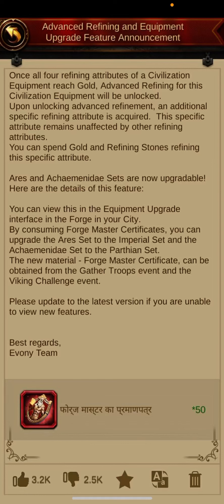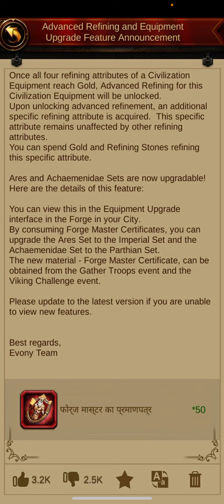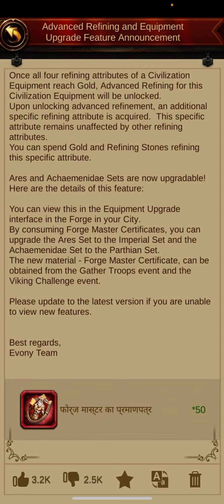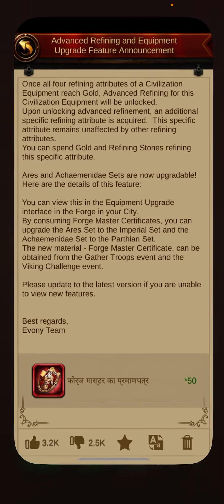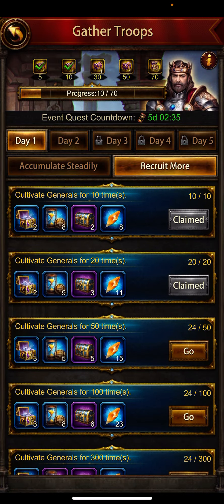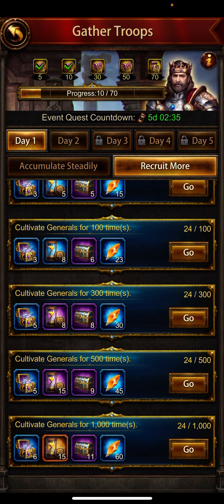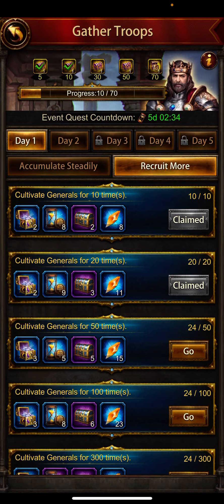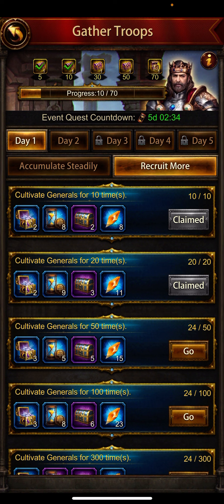Evony Kings How To Get Forge Master Certificate for upgrading Ares or Achaemenid equipments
How To Get Forge Master Certificate for upgrading Ares or Achaemenid equipments

Evony Kings एरेस या एकेमेनिड उपकरण अपग्रेड करने के लिए फोर्ज मास्टर प्रमाणपत्र कैसे प्राप्त करें

MH Channel